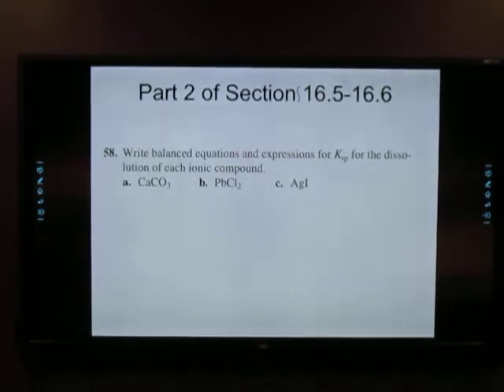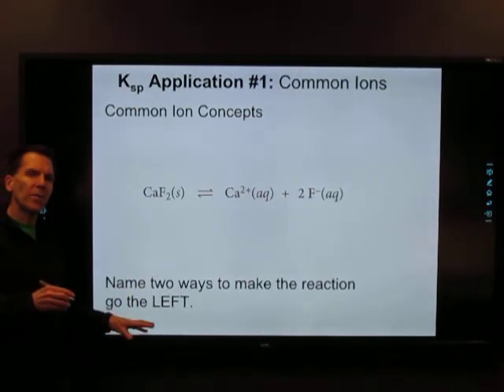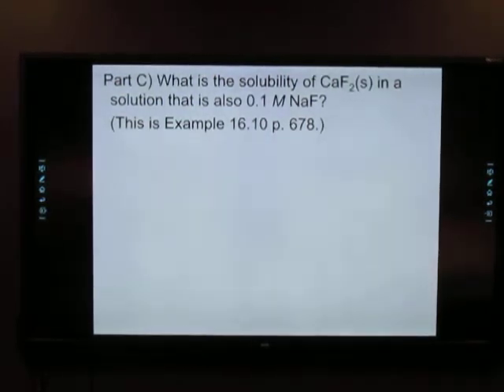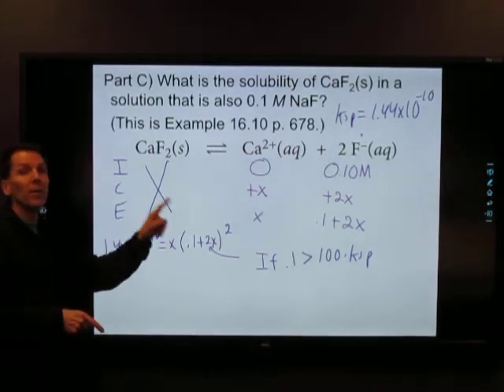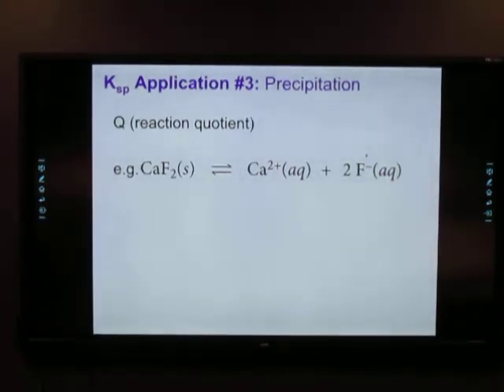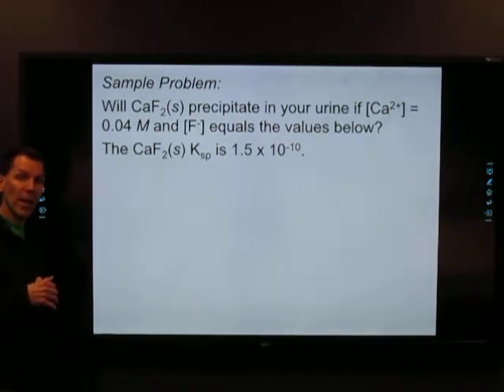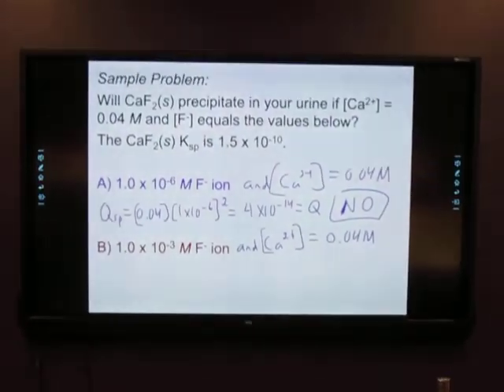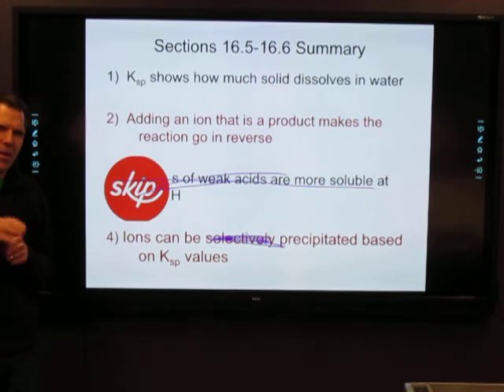CHEM 112 Sections 16 5 and 16 6 Lecture Part 2 of 2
This follows the notes book for the material in Sections 16.5 and 16.6 on Ksp. If you do not have your notes book or textbook, the materials are on Bb.
There are places where I recommend you pause the video and try problems and I recommend some very focused book problems.